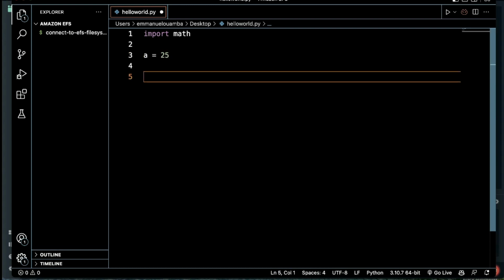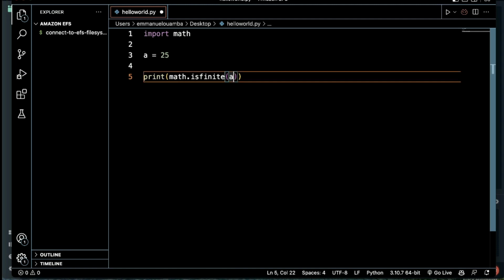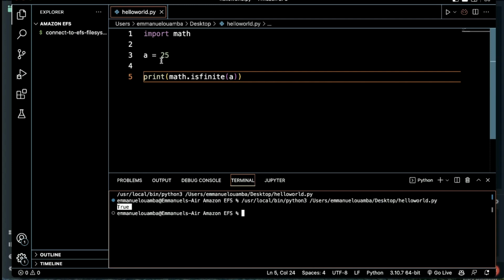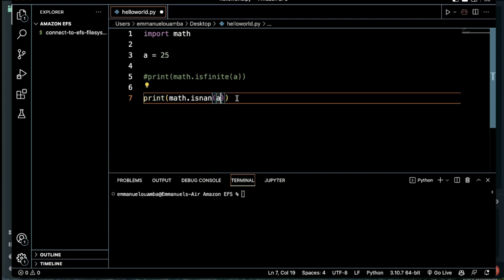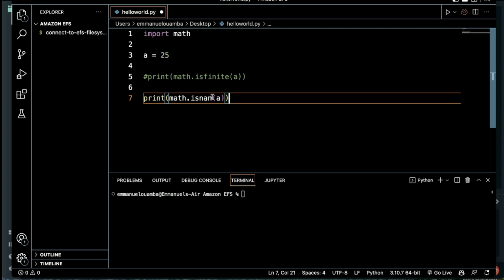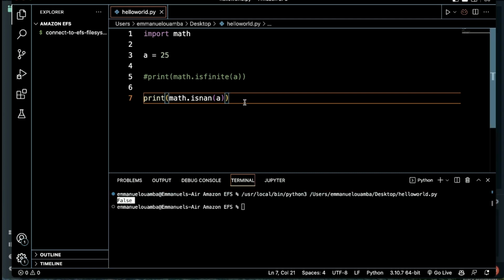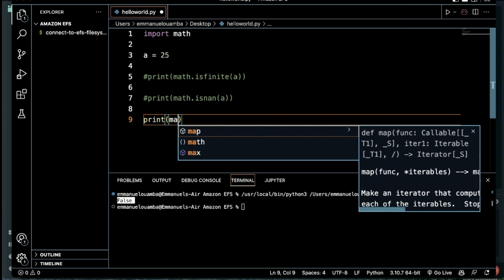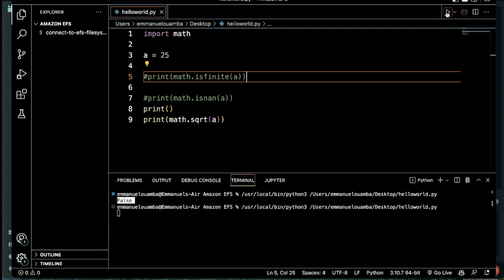How to implement some math functions in Python | Python tutorial for Beginners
In this video, you'll learn how to implement some math functions in python (math.isfinite(), math.isnan() and the sqrt() function)